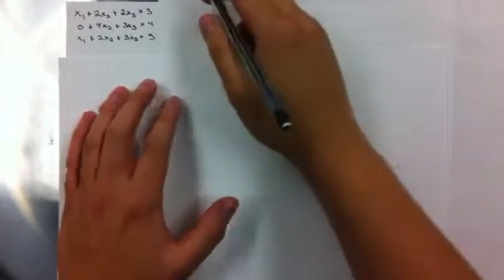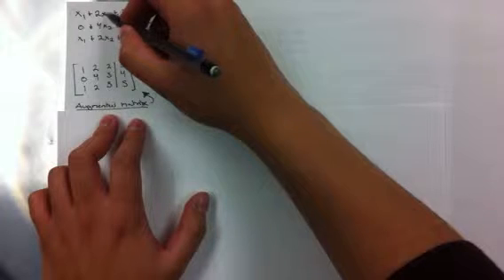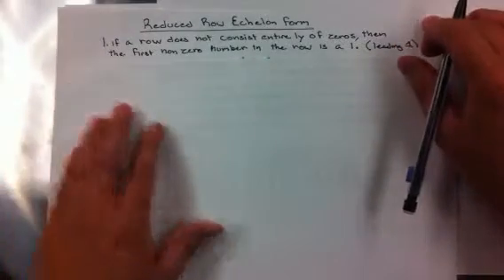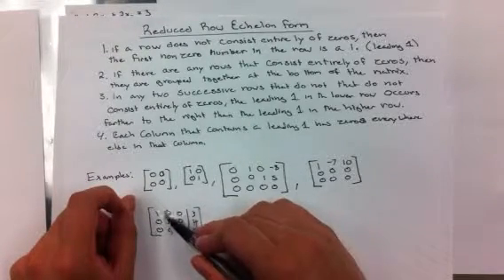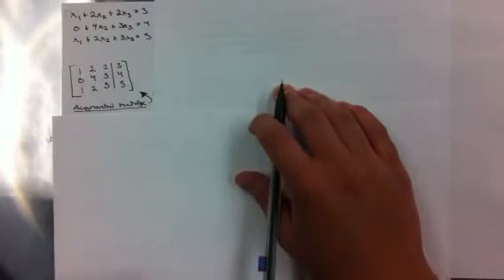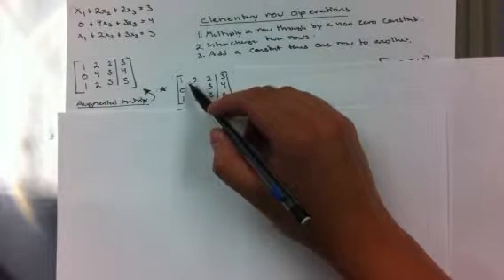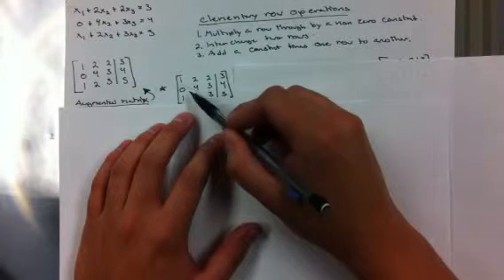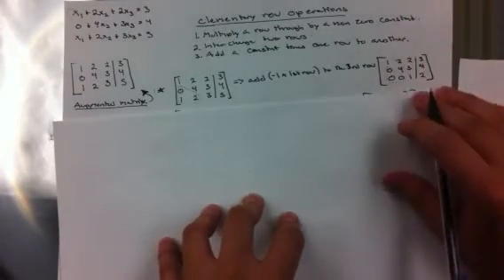3 unknown 3 equation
Reduced row echelon